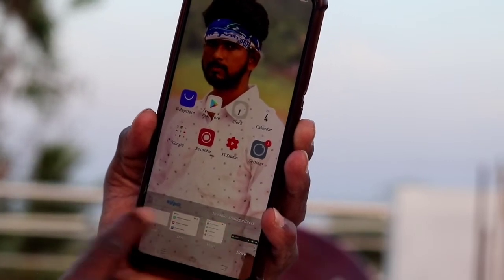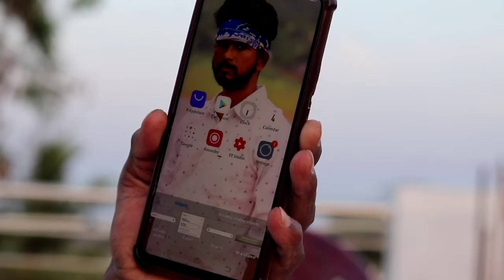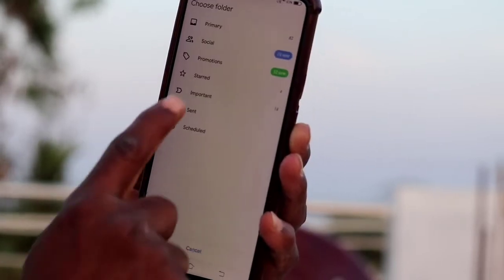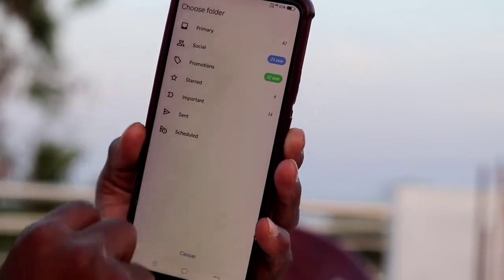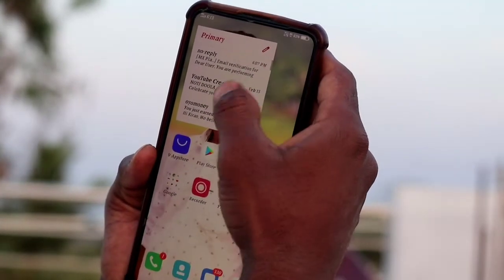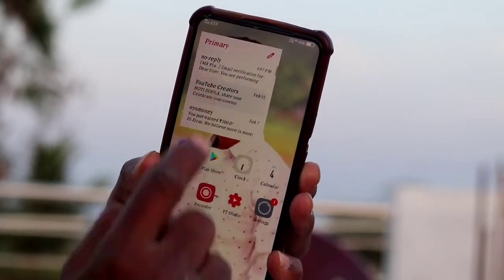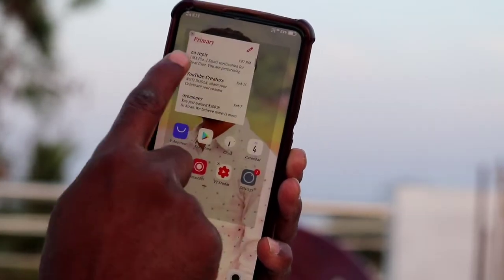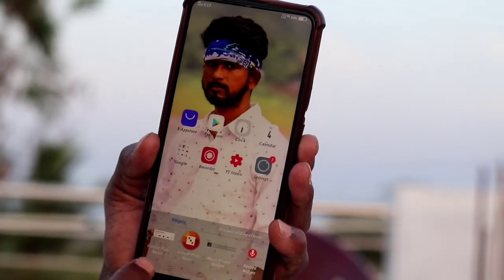Mobile trick in 2022 | android tips and tricks